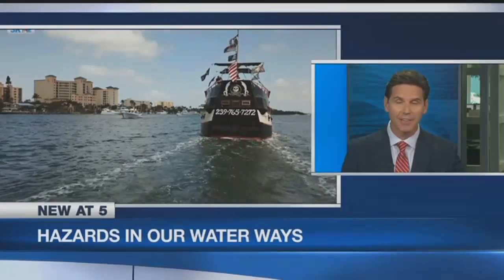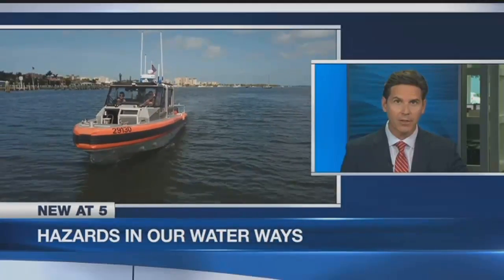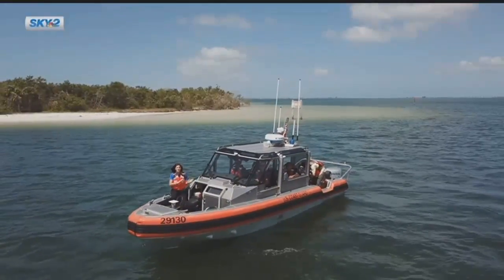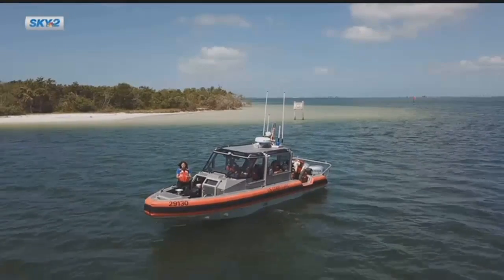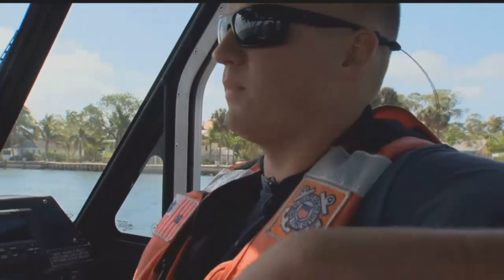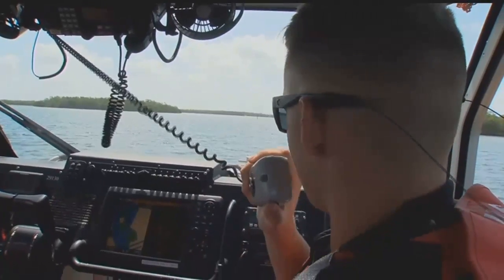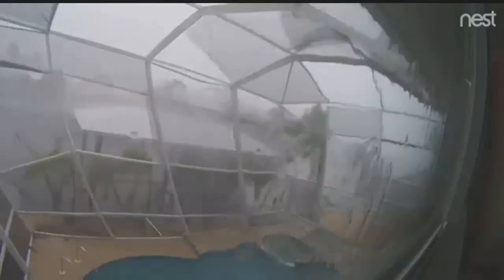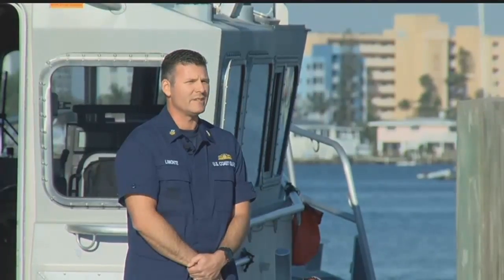How storms like Hurricane Irma create hazards for boaters